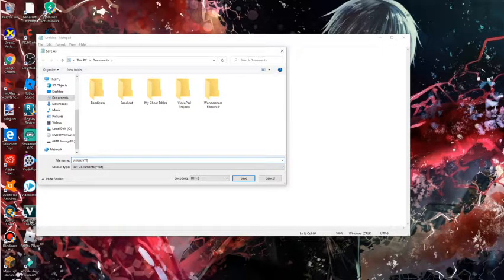How To Make Your Own Website With Notepad! (100% WORKS!)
So i made a quick website with notepad! how crazy is that! Give me some love! peace!